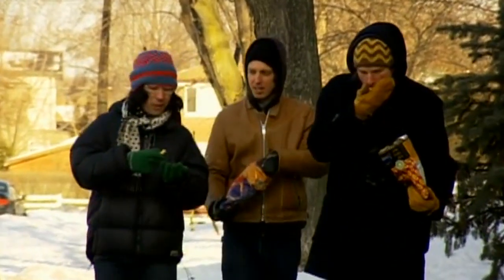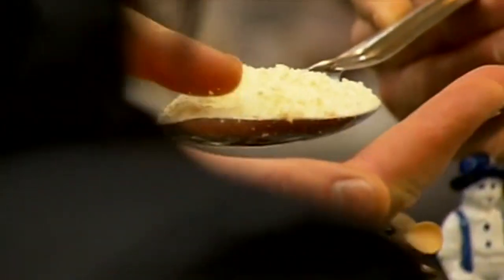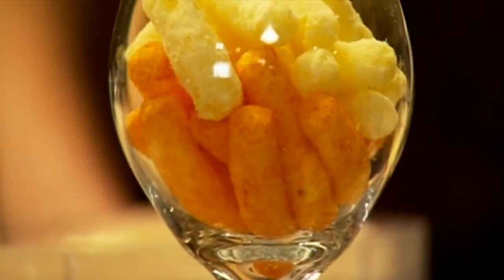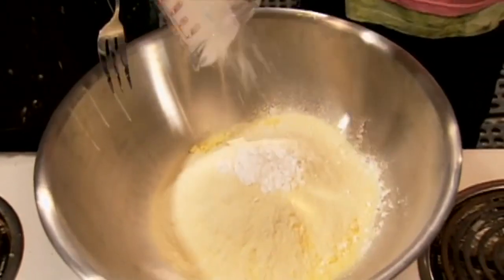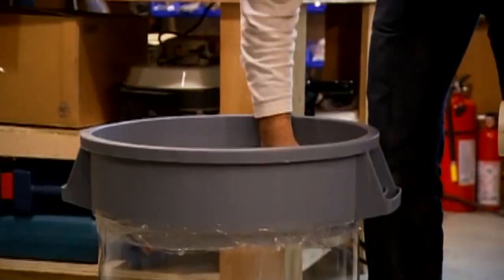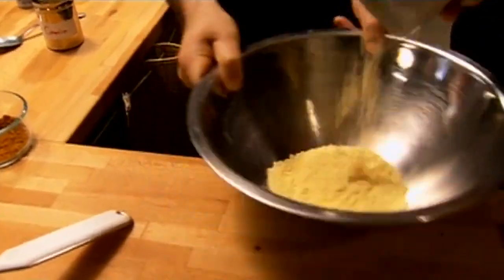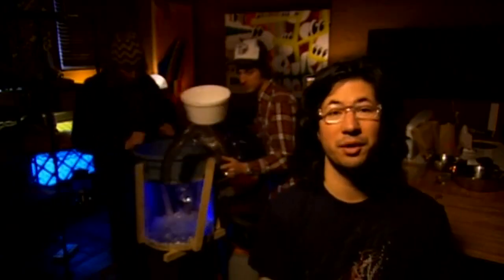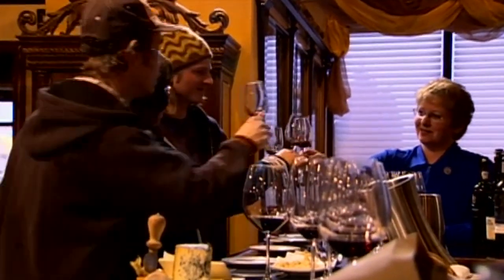Food Jammers Season 3 wine and cheese puffs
Food Jammers figure out how to make your own cheese puffs from scratch but good enough to pair with fine wines. Using dehydrated Gouda, Cabrales, and goat crotins, a mix of spices and onion powders they cyclone-coat the crispy-fried Chunkeeze. Explosions nearly bring down the whole operation...